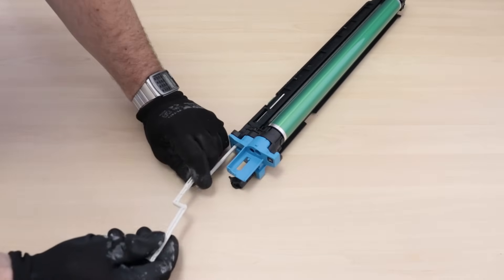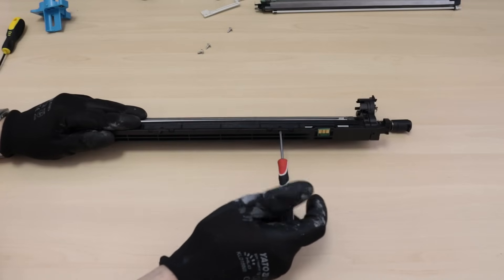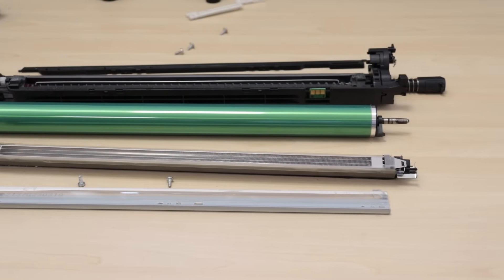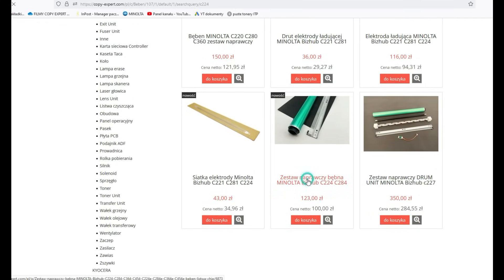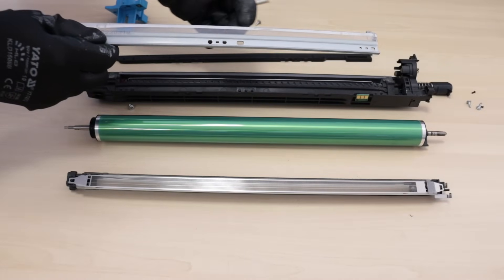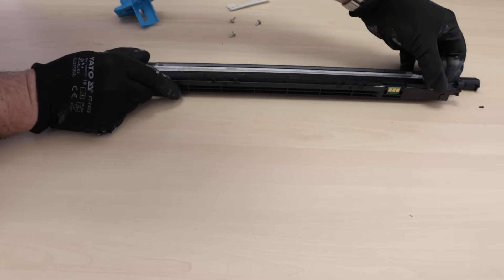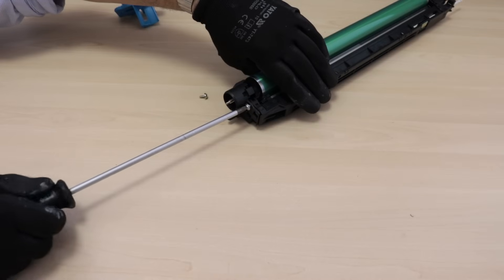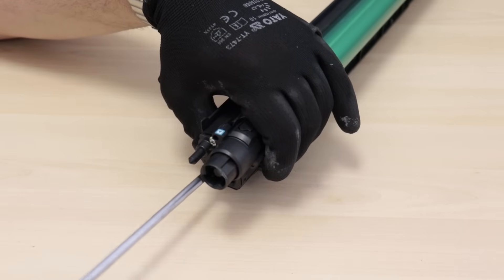Replacing the drum, blade and chip in copiers KONICA MINOLTA bizhub C224 C284 C364 C454 repair Drum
How to replace the OPC drum, cleaning drum blade and charging corona Color photocopier Minolta.
Drum Unit Konica-Minolta Bizhub c224, c284, c364, c454, c554, 224, 284, 364, 454, 554 - DR512, DR-512, A2XN0RD, A2XN0TD.

Minolta Bizhub DR512 c224, c284, c364, c454, c554, 224, 284, 364, 454, 554
Olivetti d-Color MF222, MF282, MF362
Develop INEO +224, +284, +364

Replacement Maintenance parts:
1. OPC Photoconductor Drum Minolta Bizhub C220 C280 C360 C224 C284 C364 C454 C554
2. Drum Cleaning Blade MINOLTA Bizhub C224 C258 C284 C308 C364 C368 C454 C554 C224e C258e C284e C308 C364 C368 C454 C554 c250i c300i c360i
3. Charge corona assy Bizhub C221 C281 C224 C224e C284 C284e C364 C364e C454 C454e C554 C554e
4. Drum Chip Black Konica-Minolta Bizhub C224 C258 C284 C308 C364 C368 C454 C554 C558 C250i C300i C360i
5. Drum Chip Color CMY Konica-Minolta Bizhub C224 C258 C284 C308 C364 C368 C454 C554 C558 C250i C300i C360i

0:00 Intro
0:20 OPC Drum Minolta
1:00 Corona Unit
1:16 Drum Cleaning Blade
2:11 New Corona Unit
2:32 New Cleaning Blade
2:50 Purchasing parts
4:04 Instaling the new parts
7:05 Final result